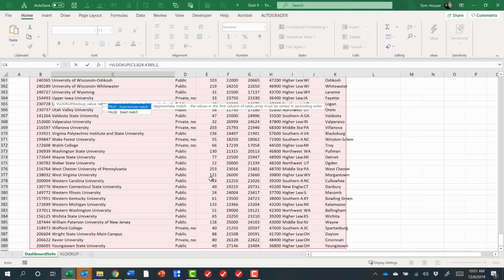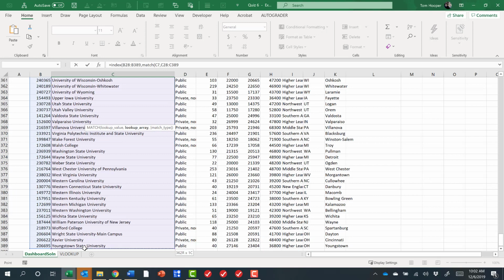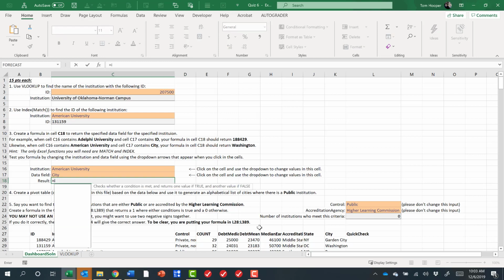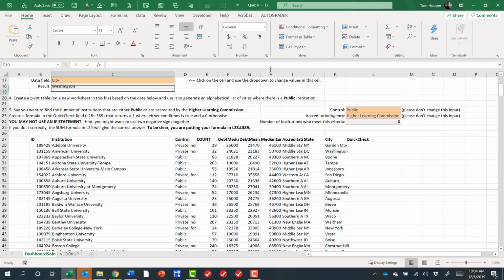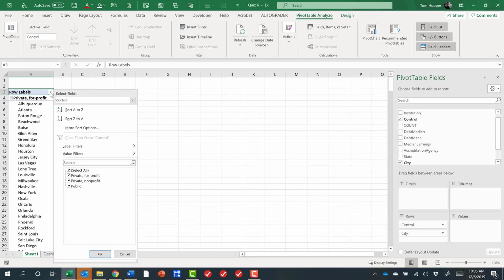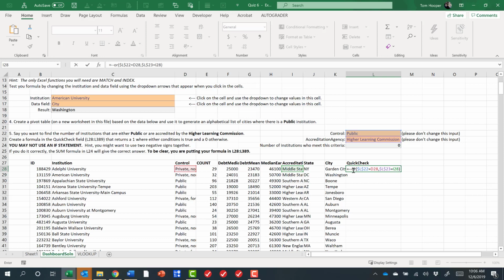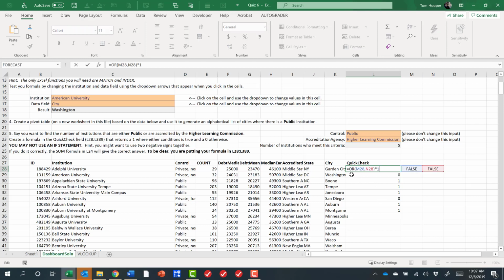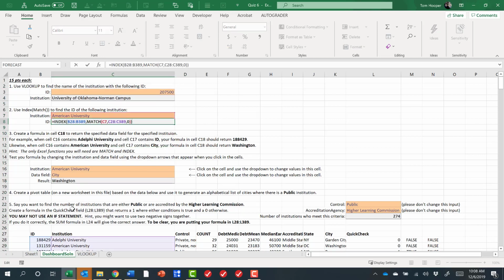Solutions to Quiz 6